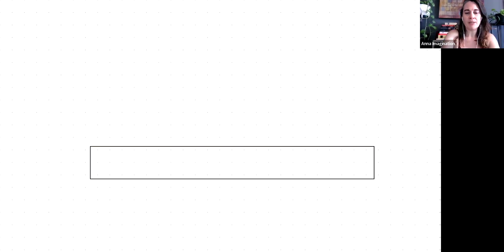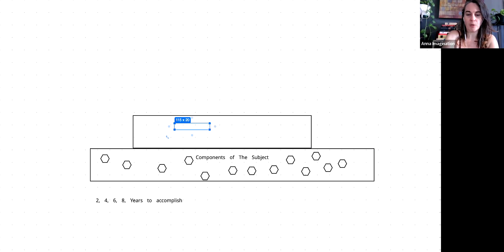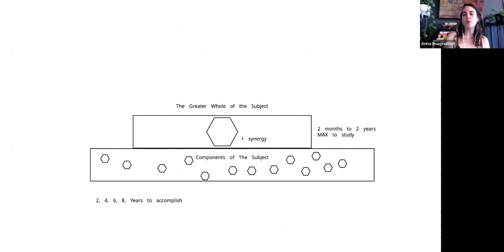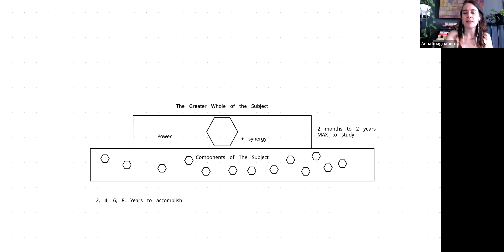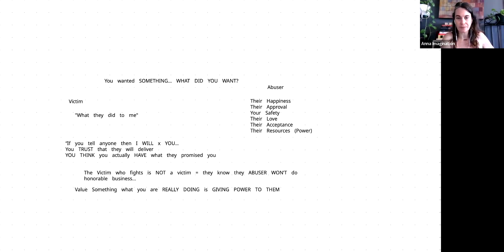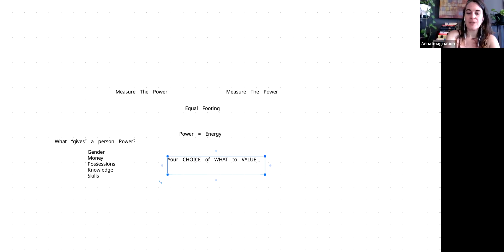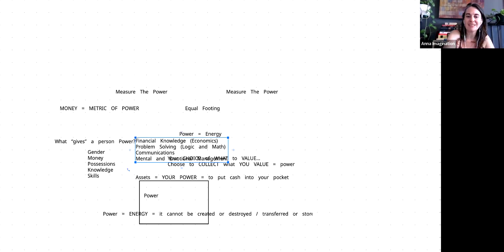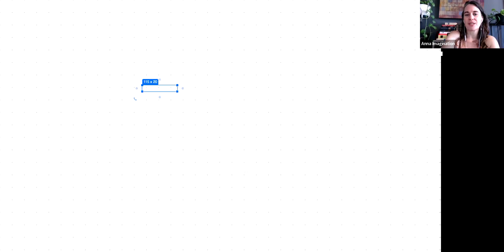Choice and Value: The Tools of Transferring, Steering, and Directing Power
Get Anna's Work-Along Workbook with Philosophical Coffee and taking your healing to the next level! Anna's Workbooks are designed to be 100% compatible with Philosophical Coffee and your Healing Journey! Follow the same plan and method she used on herself that led Anna to resolve her own "incurable" mental illnesses!

Welcome to "Unbreaking You," the "Tell it Like It Is" University of Life that provides the DEEP Truth about Healing, Love, and Life. All the shit about life that you don't want to hear all wrapped up in life-lessons and real-life examples are backed with Logic, Physics, and the Science of Quantum Psychology.

Anna Imagination goes beyond Mental Healing for the Scientific Neurodivergent Nerd as she unravels the Abstract World of Metaphysics, Psychology, and more really deep shit. Healing, Meditation, Parenting, Relationships, Narcissism, and Psychology to our Education System, Societal Behaviors, Government, The Universe, Physics, and Energy are just some of the things we talk about here.

Anna Imagination is an award-nominated Author, Logician, and Philosopher with 30 years in the Interdisciplinary Studies of Philosophy, Psychology, Physics, Sociology, and Storytelling as she delivers her diverse, groundbreaking, and mindset-altering perspective.